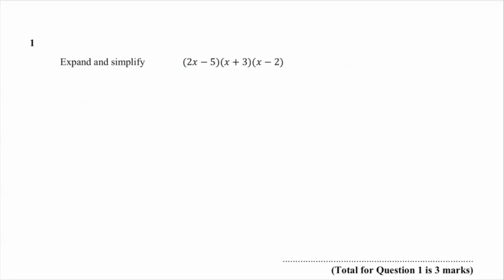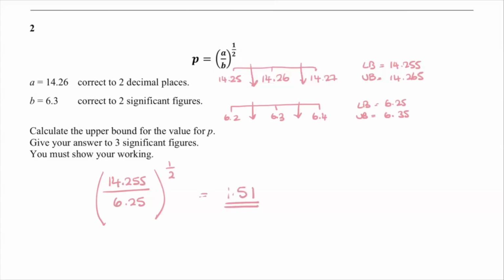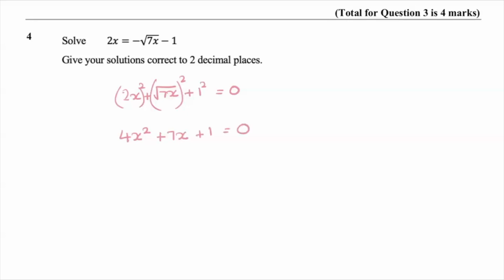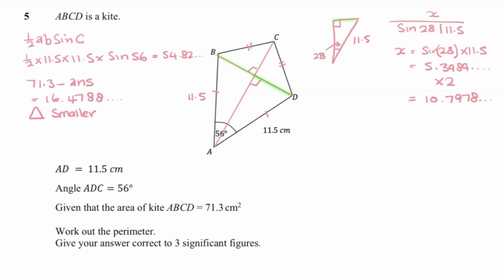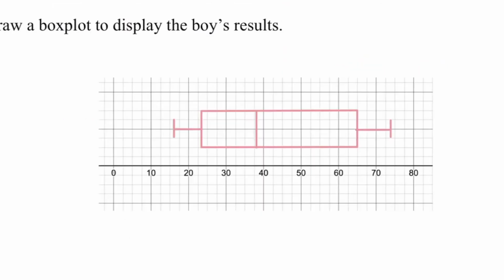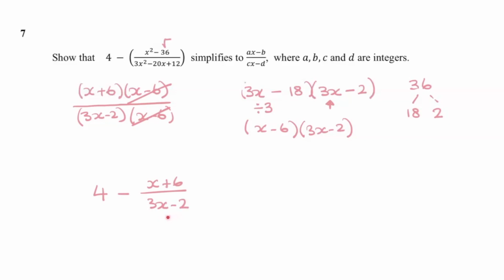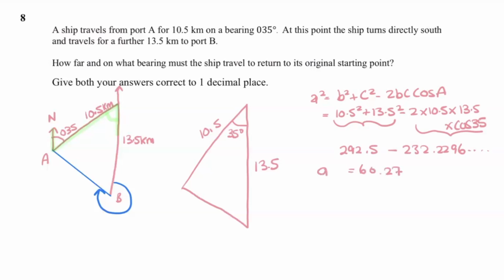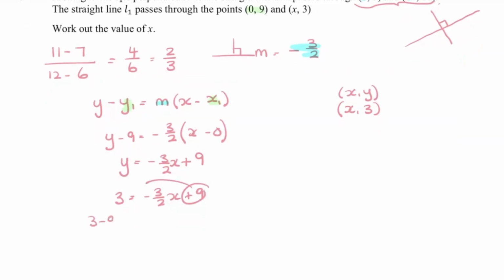GCSE Maths Predicted Paper 2 paper 3 topics | Higher | Summer 2025 | GCSE Maths Revision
This is the Targetmaths, predicted calculator topics for Summer 2025. These topics could appear on either Paper 2 or Paper 3 and are some of the most common topics we see on EDEXCEL papers.
Targeted revision for real results.

Please remember no-one can know what will be in your exam, this paper is generated from detailed analysis of GCSE papers. but are not guaranteed to appear in your exam.

Check out the channel for all my other revision videos, lots to choose with  new videos landing all the time.

Timecodes:

0:00 intro
Q1 1:11
Q2 3:23
Q3 6:46
Q4 9:55
Q5 12:10
Q6 19:26
Q7 22:34
Q8 27:16
Q9 32:50